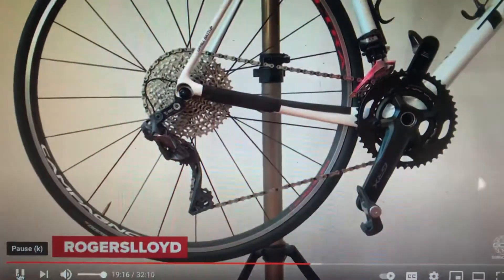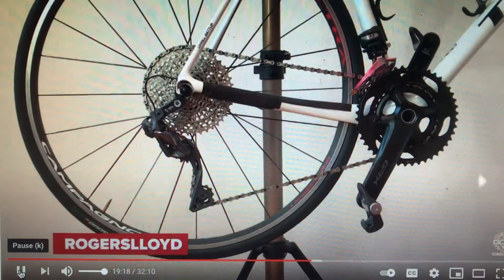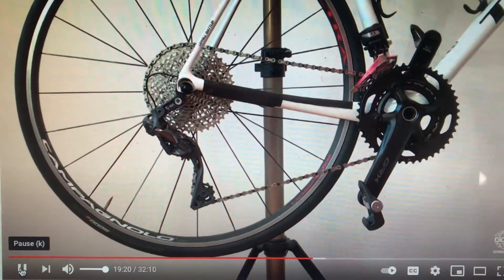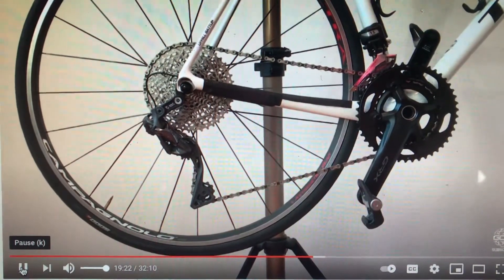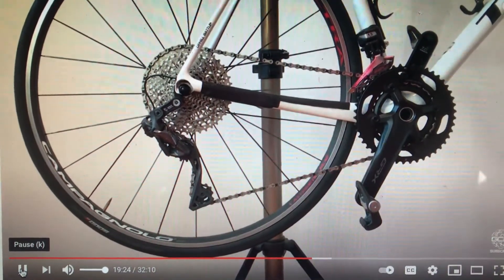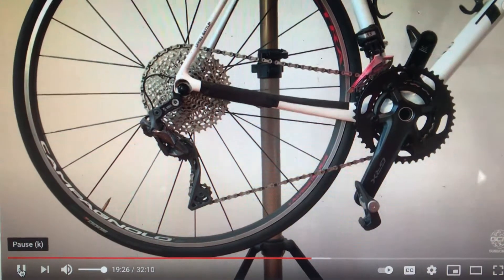Widest 2x gear range ever? 715% feature GCN Hack or Bodge: 9-42 cassette, 46-30 sub compact: S6, 430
Super wide 715% gear ratio on road bike for easier climbing AND faster descending. Perfect for the Alps and for general touring. Please see my other videos with full text descriptions of this and other similar set ups.